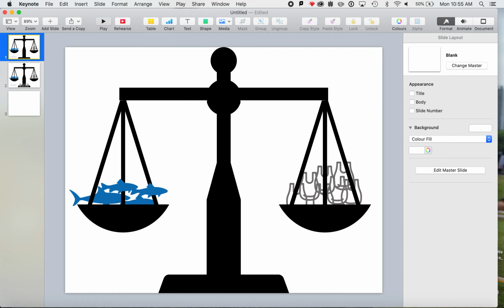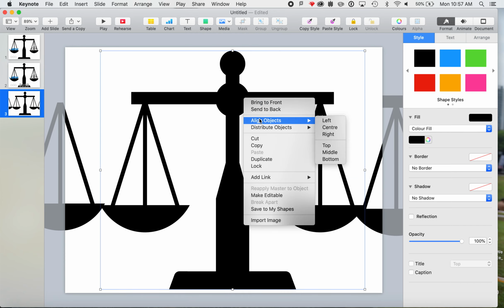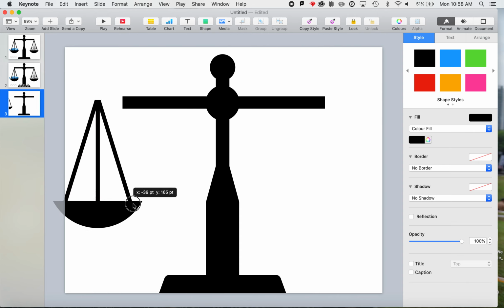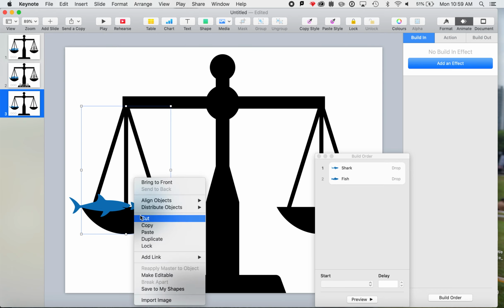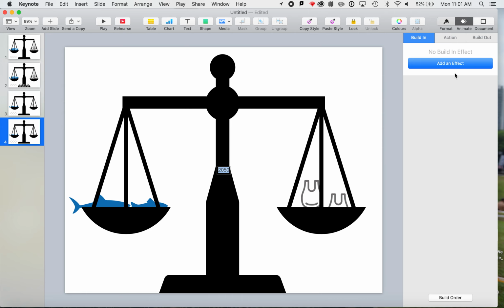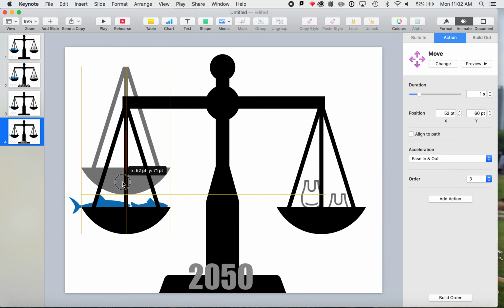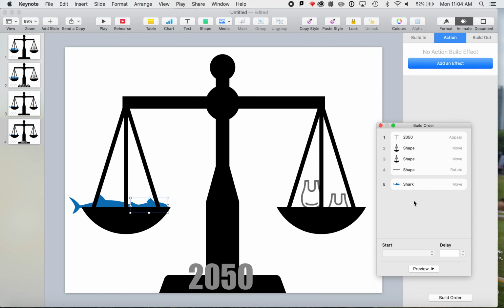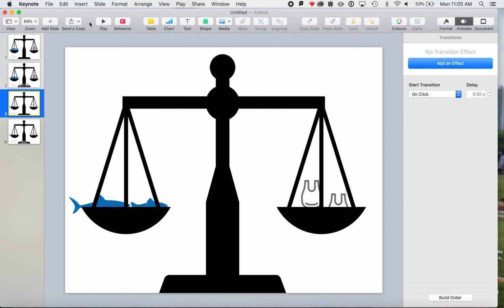Keynote Skills - Creating an Animated Balance Scale that Moves using Keynote Animations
To make a scale that actually animates you will need to break apart the scale shape into 4 separate pieces and make them move independently. Check out the video see how to do that easily.

Para hacer una escala que realmente anima tendrá que romperse la forma de escala en 4 trozos separados y hacer que se muevan de forma independiente. Mira el vídeo a ver cómo se hace tan fácilmente.

为了使实际的动画，你需要将规模形状分裂成4个独立片段，让他们独立移动的规模。退房的视频中看到如何做到这一点很容易。

Um eine Skala, die Sie tatsächlich beseelt müssen die Schuppenform in 4 separate Stücke auseinander brechen und machen sie sich unabhängig voneinander bewegen. Schauen Sie sich das Video zu sehen, wie das leicht zu tun.

Pour une échelle que vous aurez réellement besoin ANIME à briser la forme d'échelle en 4 morceaux séparés et les faire bouger de façon indépendante. Regardez la vidéo voir comment faire facilement.

Per fare una scala che anima in realtà è necessario spezzare la forma scala in 4 pezzi separati e farli muovere in modo indipendente. Guarda il video vedere come fare così facilmente.

実際には4つの別々の部分にスケールの形状をばらばらにし、それらが独立して動くようにする必要がありますアニメーション化スケールを行います。ビデオをチェックしてください簡単にそれを行う方法を参照してください。

실제로 4 개 별도의 조각으로 스케일 모양을 깨지하고 독립적으로 움직 이도록해야합니다 애니메이션 규모를 확인하십시오. 비디오를 체크 아웃 쉽게 그 작업을 수행하는 방법을 참조하십시오.

Для того, чтобы сделать шкалу, которая на самом деле оживляющую вам нужно будет распадаться формой шкалы на 4 отдельные части и заставить их двигаться независимо друг от друга. Проверьте видео посмотреть, как сделать это легко.

Για να κάνετε μια κλίμακα που πραγματικά ζωντανεύει θα πρέπει να σπάσει χώρια το σχήμα κλίμακας σε 4 ξεχωριστά κομμάτια και να τους κινούνται ανεξάρτητα. Δείτε το βίντεο δείτε πώς να το κάνουμε αυτό εύκολα."